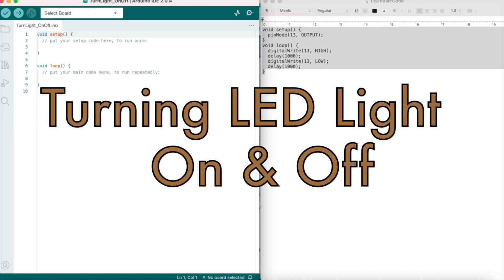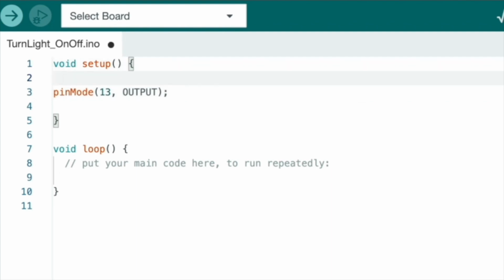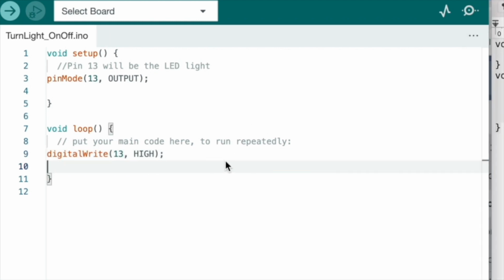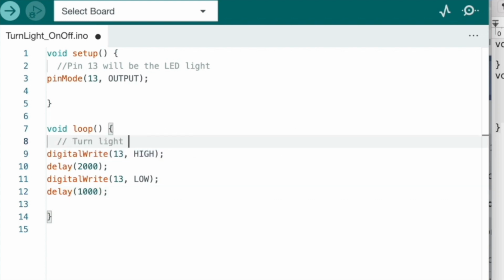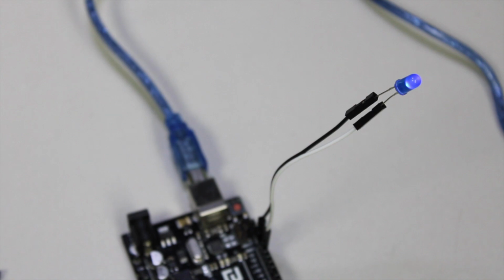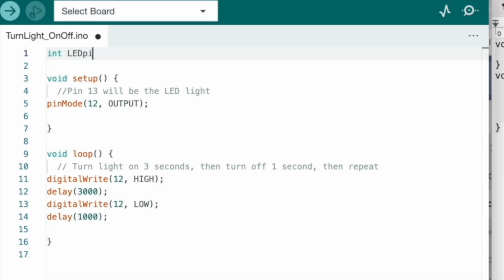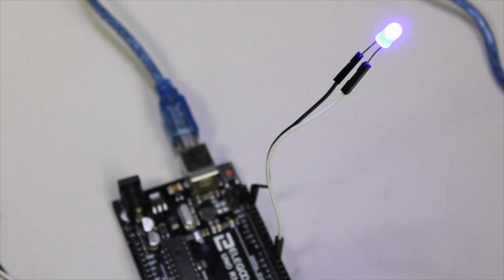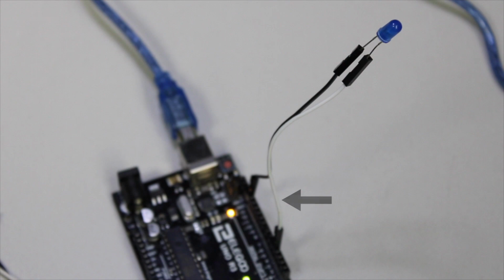Robotics Application: Turning LED Light On and Off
This video is part of edMe Learning's Intro to Robotics program. These videos walk students through individual components. The program includes readings, the materials, and FAQs to make sure students feel supported while improving their reading skills.